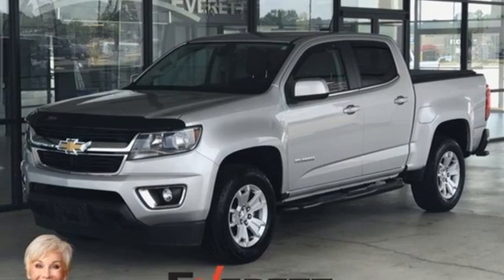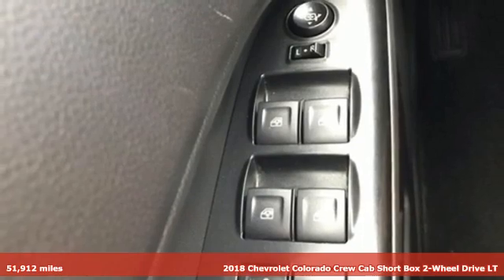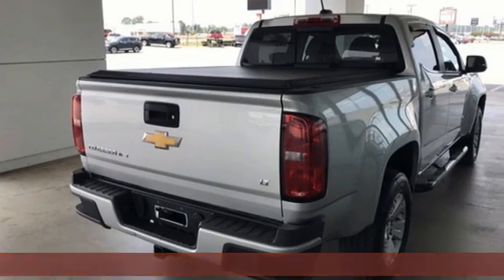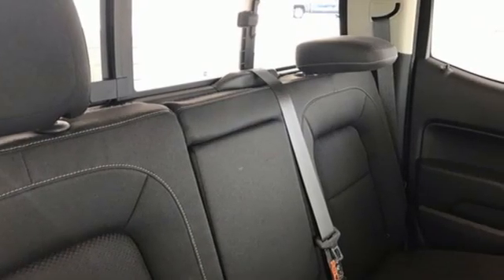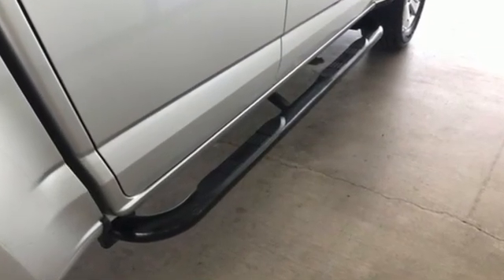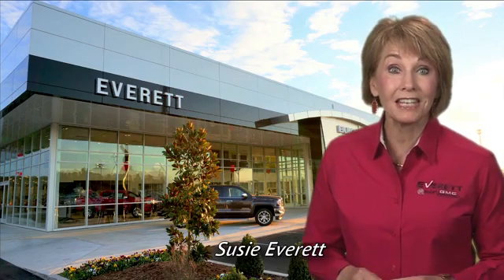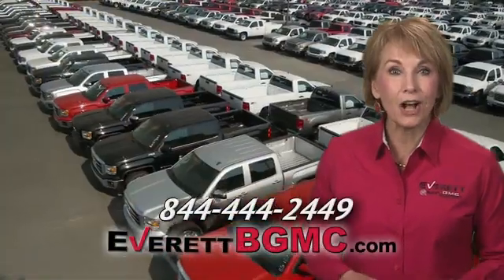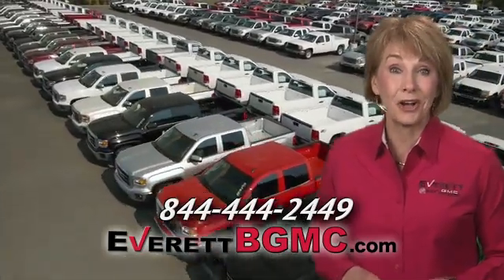Used 2018 Chevrolet Colorado Benton AR Bryant, AR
Year: 2018
Make: Chevrolet
Model: Colorado
Trim: 2WD LT
Engine: 6 3.6L
Transmission: Automatic
Color: Silver Ice Metallic
Interior: Jet Black
Mileage: 51912
Stock #: J1163786
VIN: 1GCGSCEN7J1163786
CARFAX One-Owner. V6 DISCOVER THE DIFFERENCE!

Address:
21099 Interstate 30